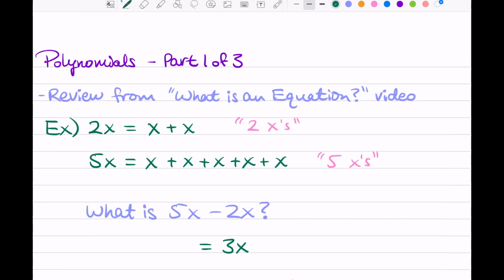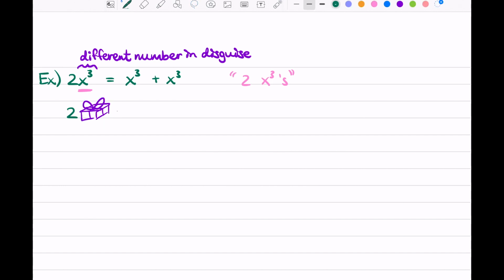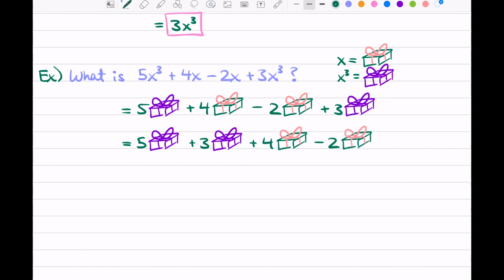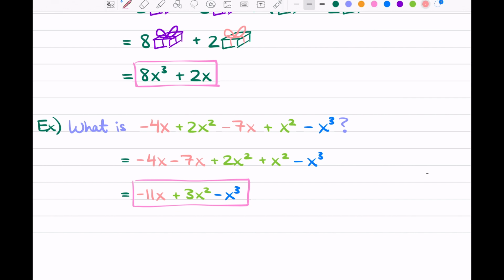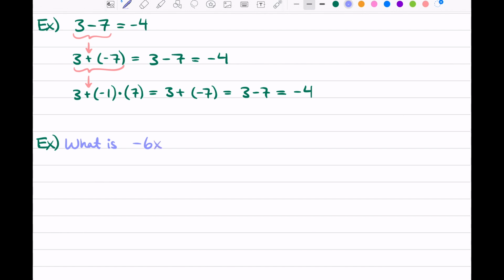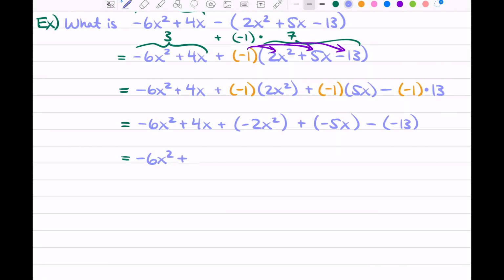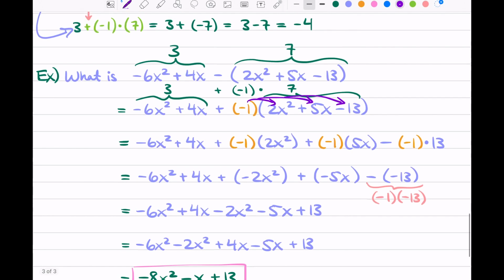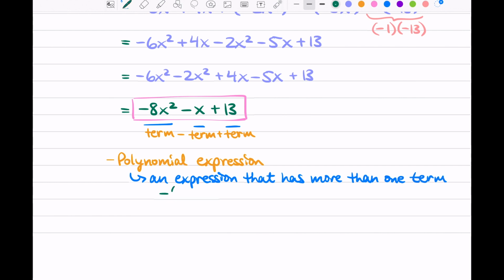17. Polynomials - Part 1 of 3 (Add, Subtract)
In this video, you will learn:
• How to add and subtract different numbers in disguise (polynomials)
• What it means to distribute a negative
• Tip: If you don’t understand something, ask questions